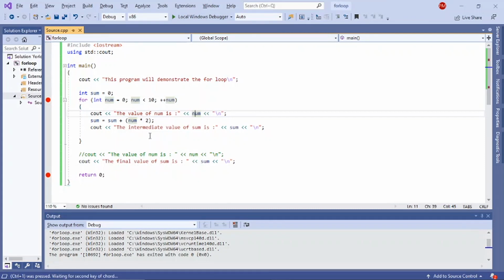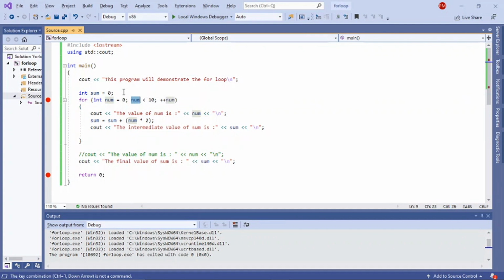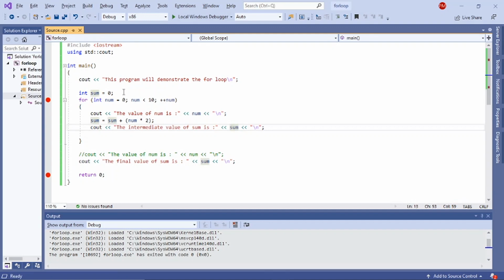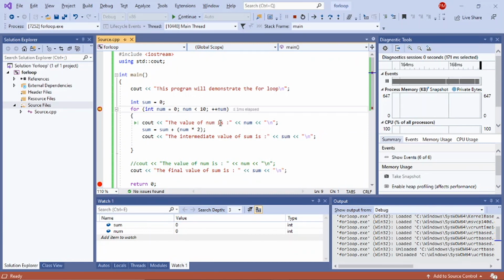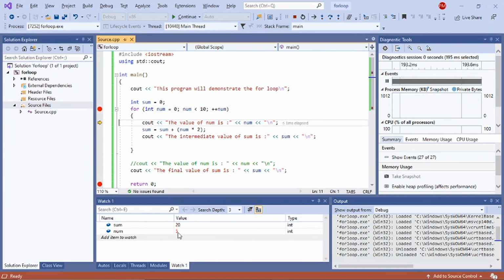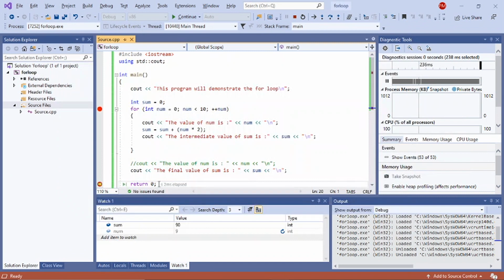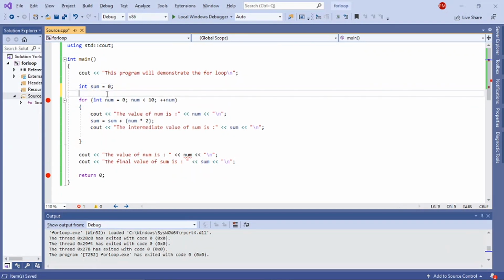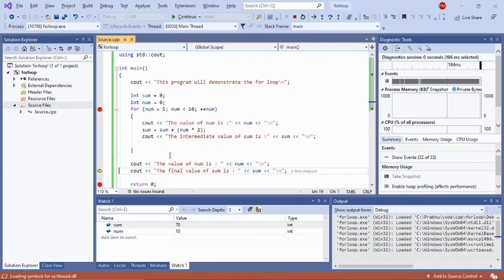For loops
How do you use a for loop